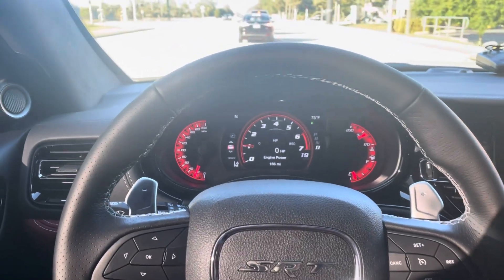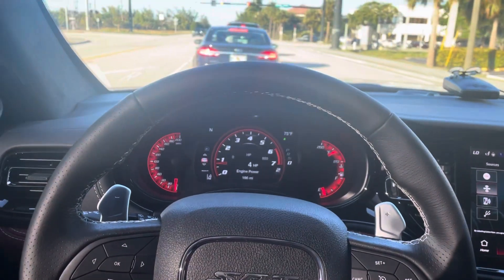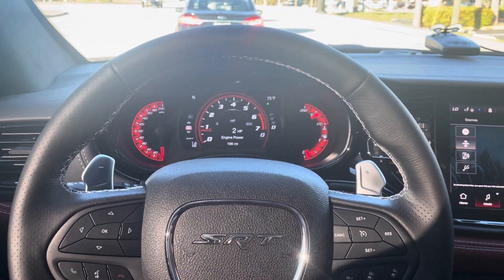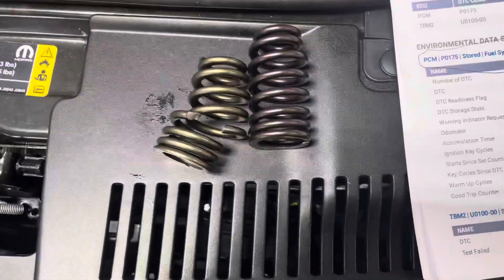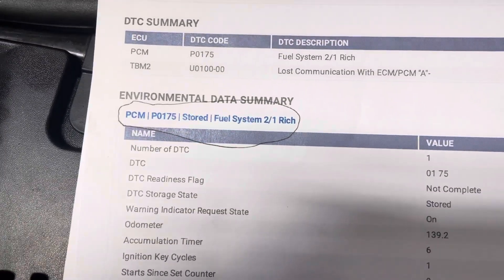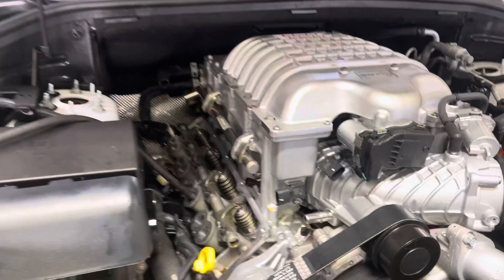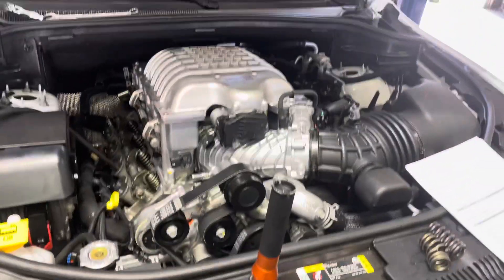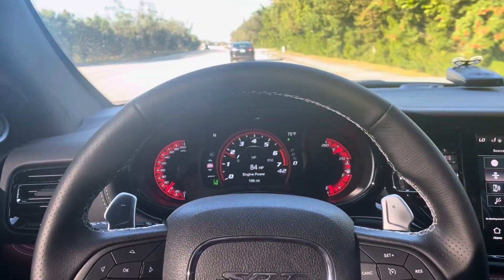P0175 broken valve spring Hellcat Durango FIX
Vehicle only had 130 miles on it when valve spring broke this video is for any dodge tech or customer struggling to find out what’s wrong with their vehicle because it seems to be a common issue with a very NOT straight forward diag to get to the issue